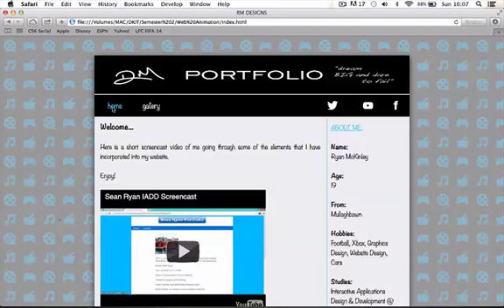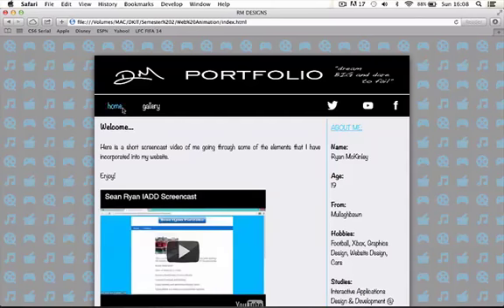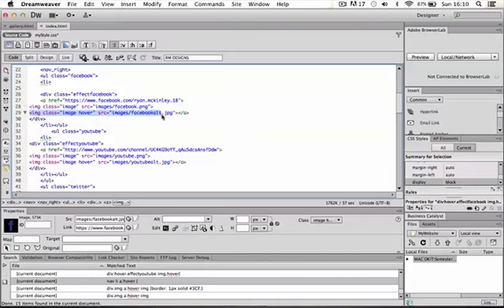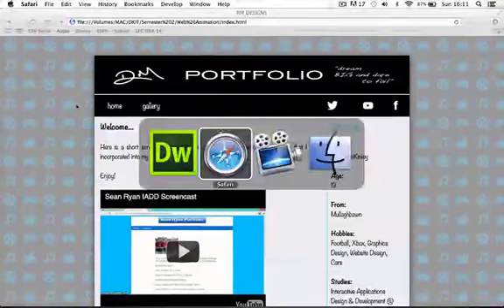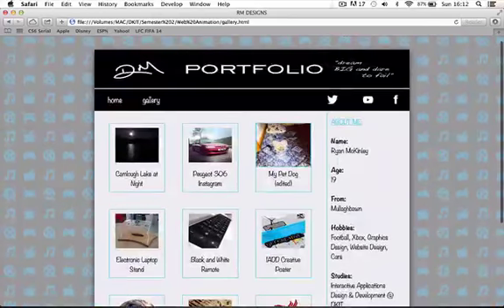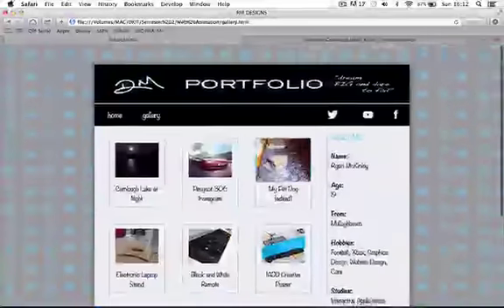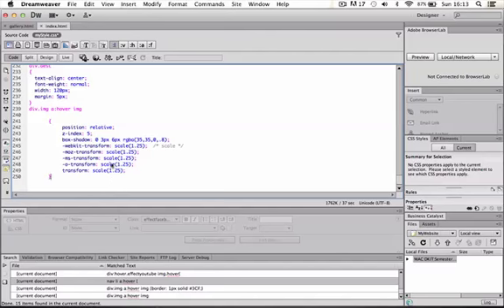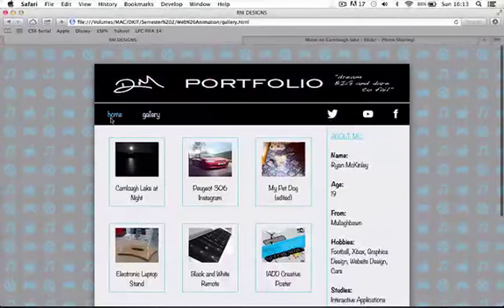Ryan McKinley || DKIT || IADD || Website Screencast